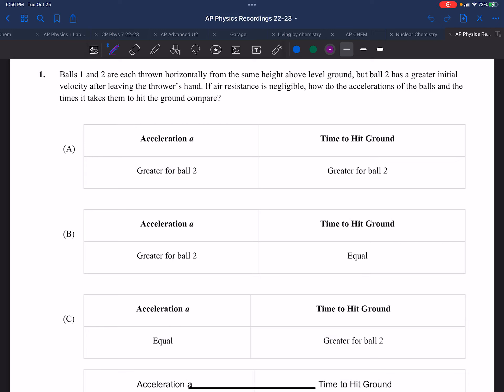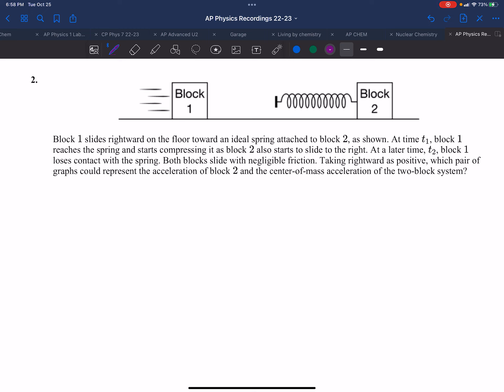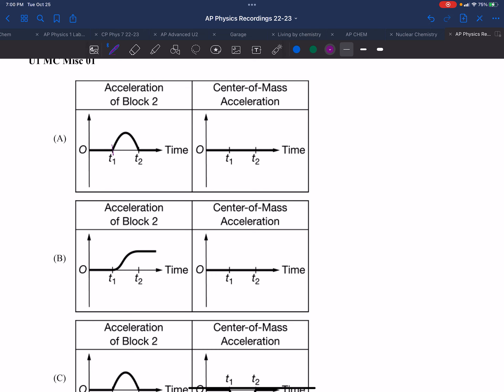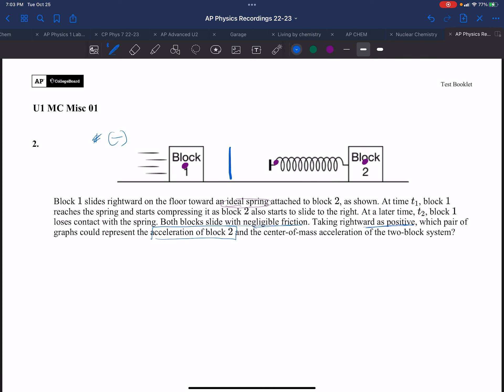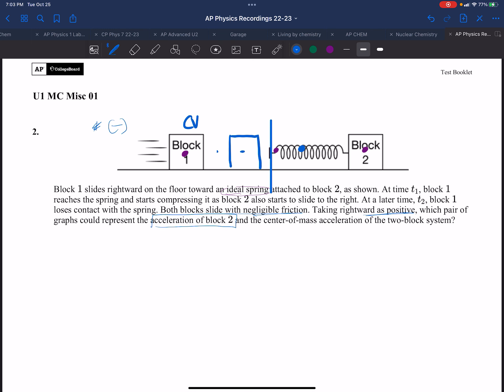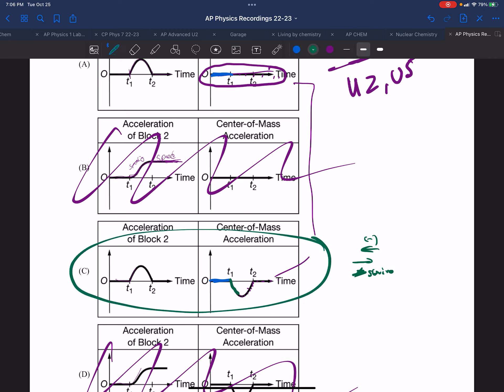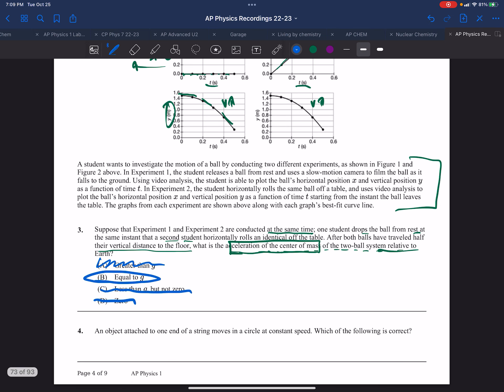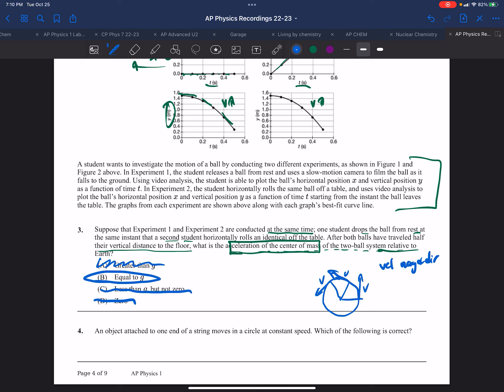U1 Misc 01 1 5